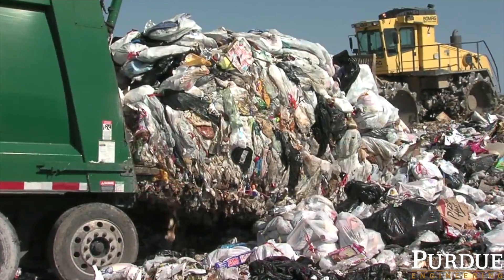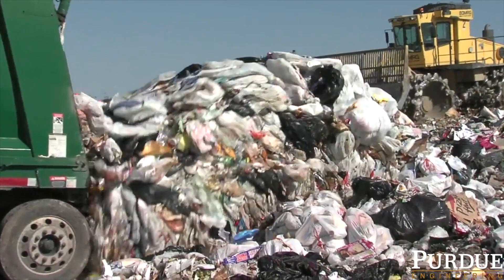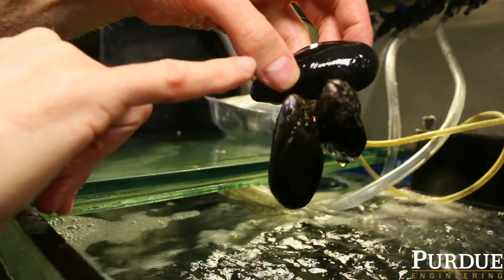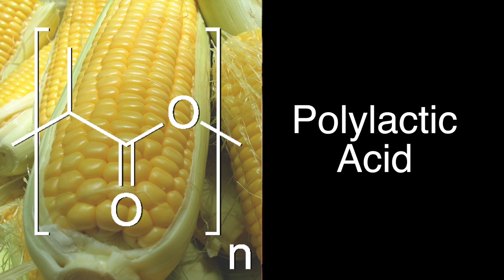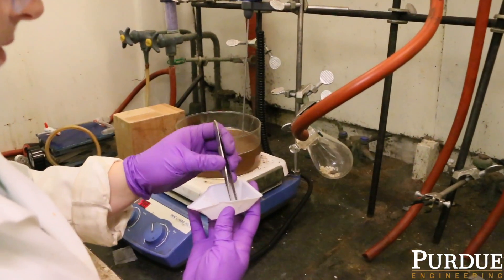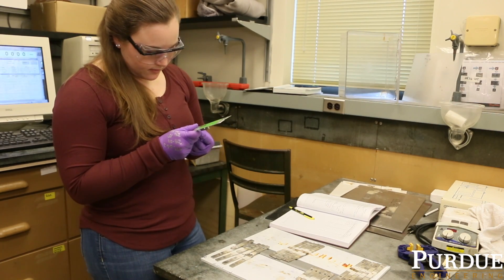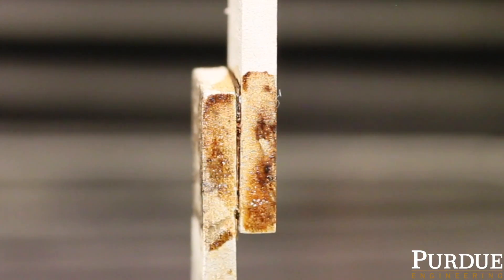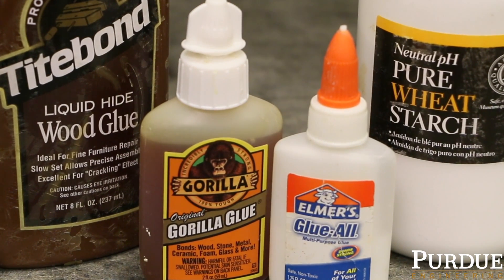Biodegradable Adhesive: Corn-based Polymer + Shellfish Chemistry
A new type of adhesive that combines the bonding chemistry of shellfish with a bio-based polymer has been shown to perform as well as commercially available products and can be easily degraded, representing a potential non-toxic alternative.

Featured Purdue Researchers:
Jonathan Wilker, Professor of Chemistry and Materials Engineering
Heather Siebert, Graduate Student, Chemistry and Materials Engineering

Purdue's College of Engineering is among the largest in the United States and includes 13 academic programs, all with high rankings. U.S. News and World Report ranks Purdue's College of Engineering in the Top 10 nationwide: no. 6 for graduate programs and no. 9 for undergraduate programs, with four schools ranking in the top five for undergraduate programs: Agricultural and Biological Engineering, Civil Engineering, Aeronautics and Astronautics, and Industrial Engineering. Our Agricultural and Biological Engineering (ABE) graduate program has been ranked no.1 for seven consecutive years, and ABE's undergraduate program has been ranked no.1 for five consecutive years.